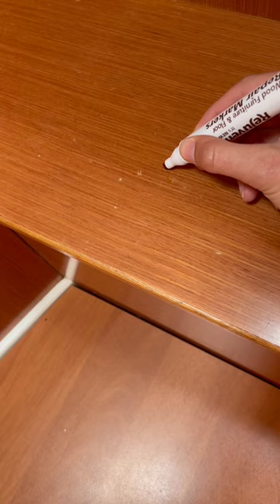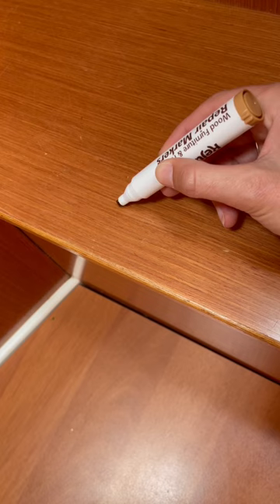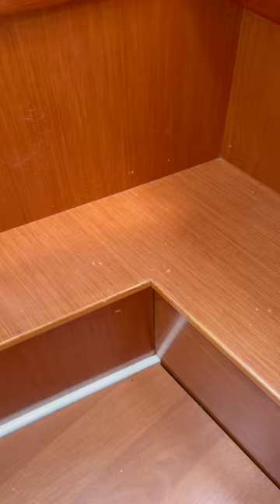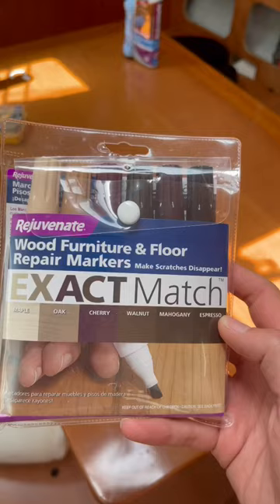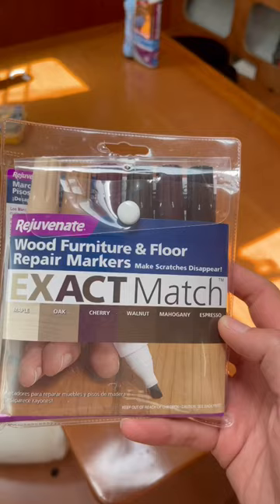Do you own a boat with tons of wood? Watch this!